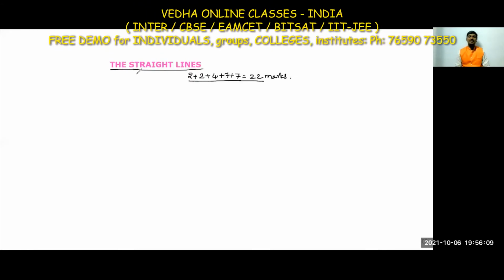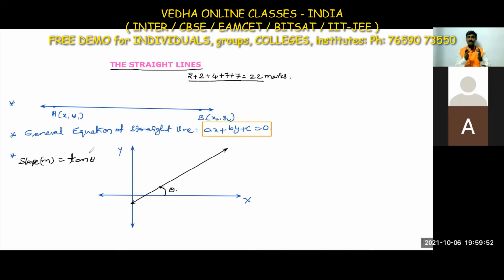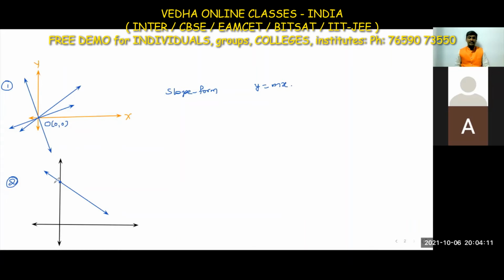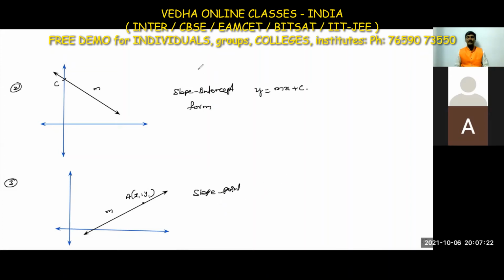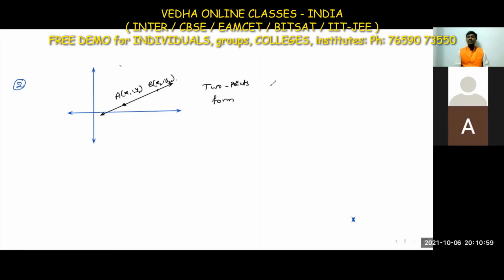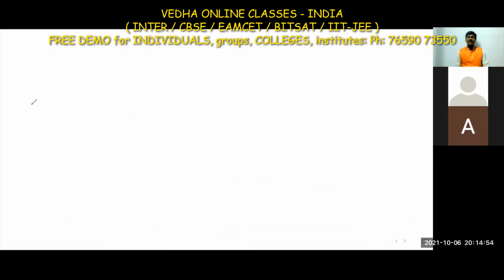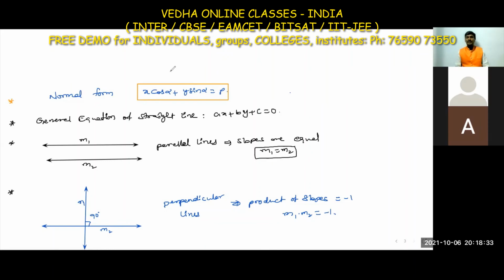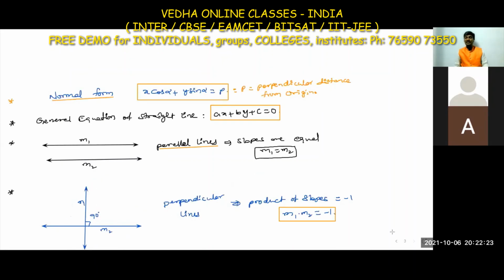Straight Lines, INTRODUCTION, MATHEMATICS 1B, intermediate,TS & AP.mp4.FREE DEMO:Ph: 76590 73550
* We are providing CRASH COURSE, online classes for intermediate 1st year students of Telangana for EXAMS in OCTOBER, 2021.
* Limited period offer for 1st 20studentsonly.

LINKS:

1. fast calculation techniques - VEDIC MATHEMATICS, USEFUL for every student for competitive exams as well as ACADEMIC exams.

7. COMPLEX NUMBERS, important SHORT ANSWER QUESTIONS, mathematics 2A, INTERMEDIATE.

8. COMPLEX NUMBERS, important SHORT ANSWER QUESTIONS, mathematics 2A, INTERMEDIATE, TELANGANA & Andhra Pradesh. Also useful for cbse/ icse/ other state board students.

12. DEMOVRE'S theorem, introduction & formulae, maths 2A, INTERMEDIATE.